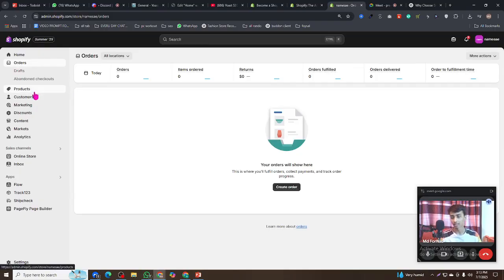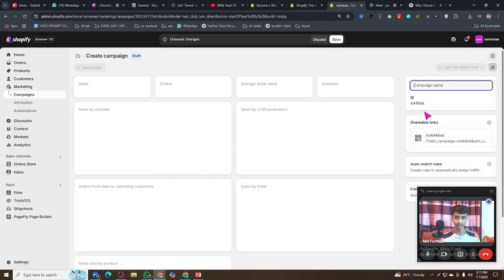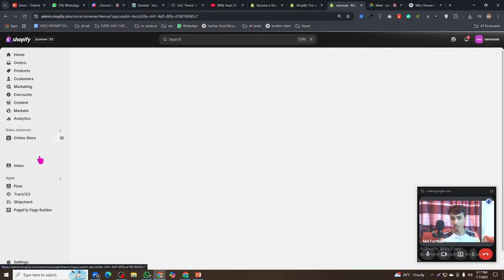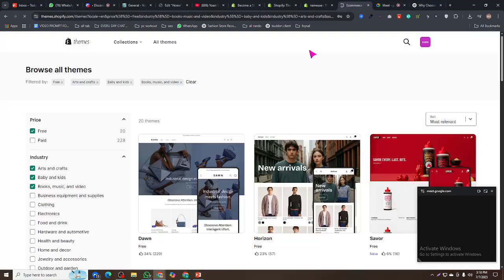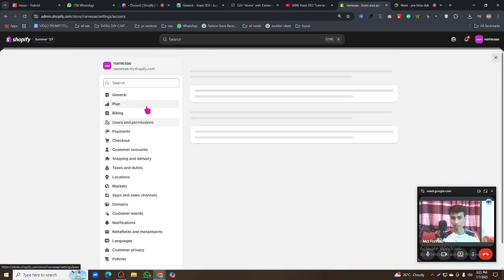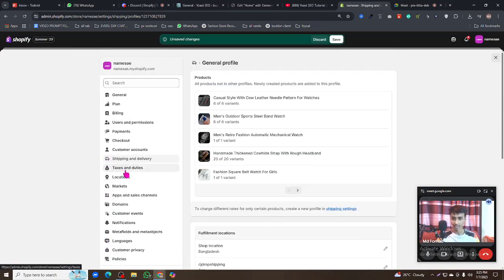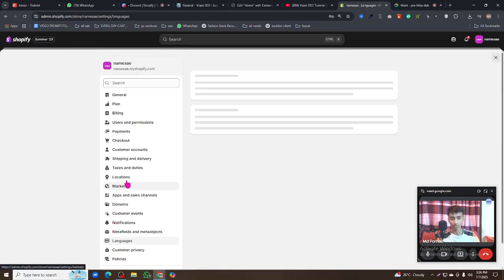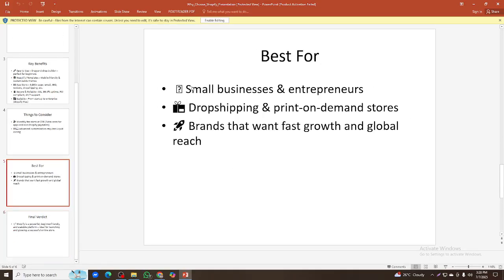How to start shopify | shopify dashboard overview | shopify dashboard structure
In this video, I’ll give you a full Shopify dashboard tutorial and explain exactly why Shopify is the best platform for eCommerce in 2025. From setting up products, collections, and inventory to customizing themes, running marketing campaigns, and managing payments—Shopify makes everything simple in one place.

If you’re wondering “Why choose Shopify?”, this step-by-step walkthrough will show you all the key features:

Easy-to-use dashboard for beginners

Order management, customer profiles & analytics

Marketing, discounts & campaign setup

Free & paid Shopify themes

Apps, integrations & Shopify settings (shipping, payments, domains, policies, etc.)

Whether you’re just starting an online store, dropshipping business, or scaling your eCommerce brand, this Shopify tutorial will help you understand the platform and how to use it effectively.

👉 Related guide: Shopify Homepage Setup